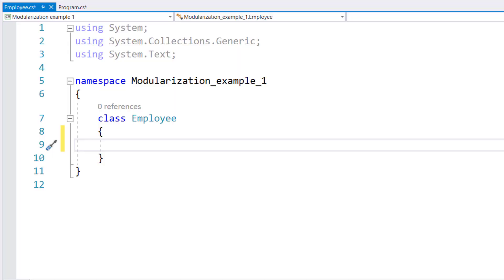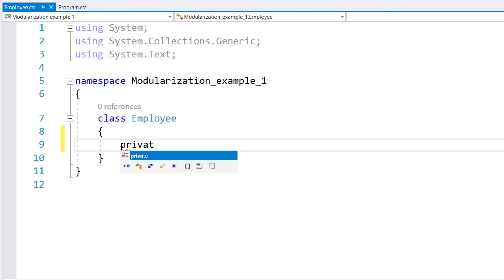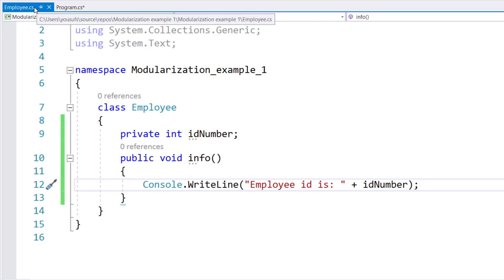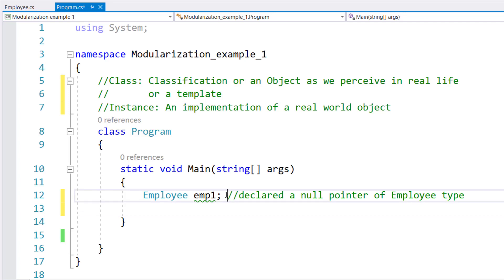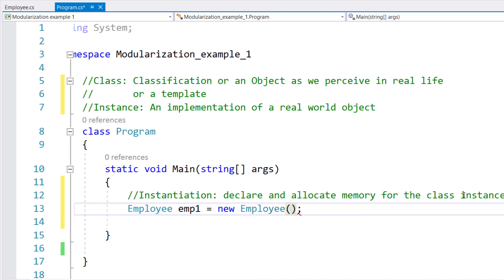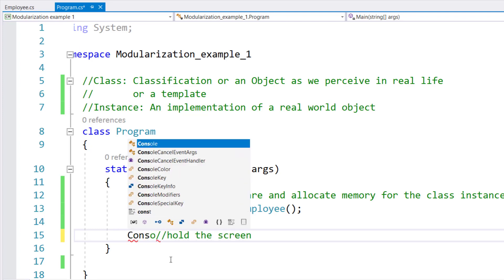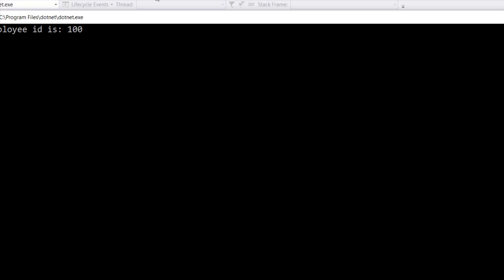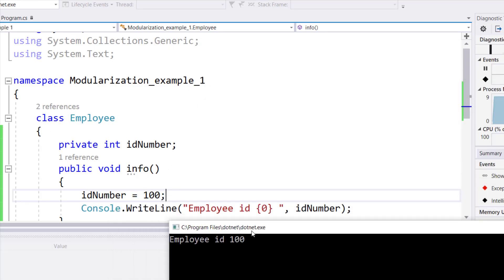Creating Objects in C# Programming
Creating Class in C# Programming
Creating Instance in C# Programming